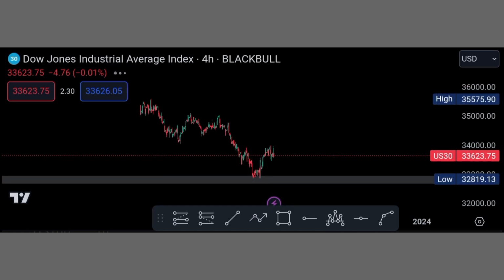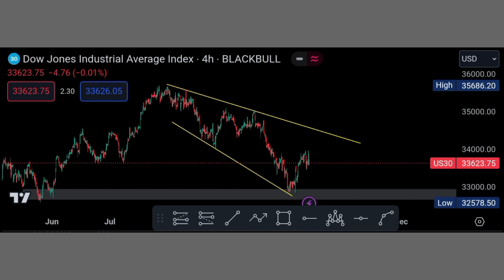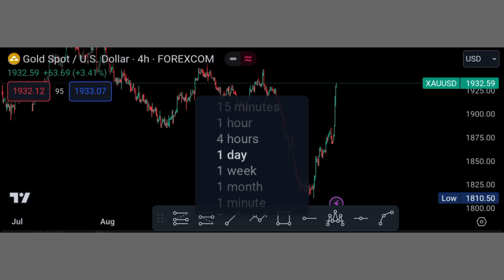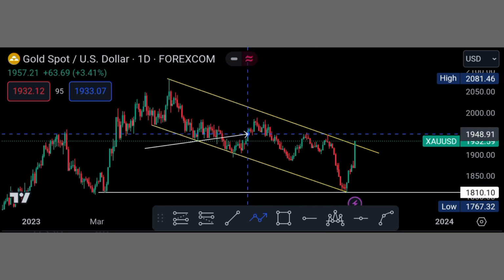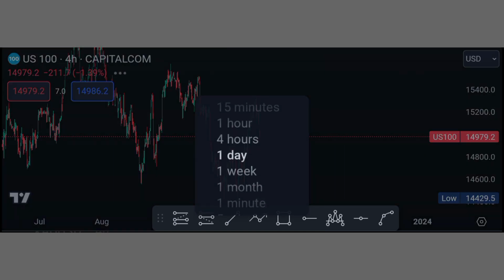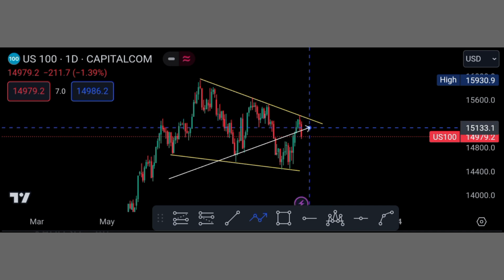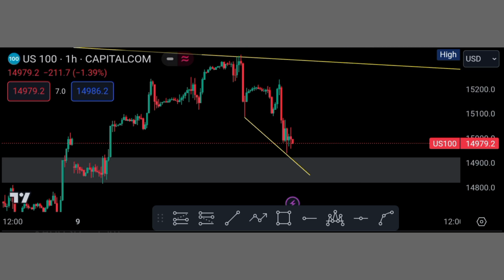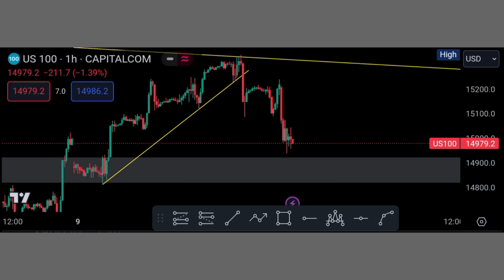WEEKLY MARKET OVERVIEW (NASDAQ,US30 & XAUUSD)